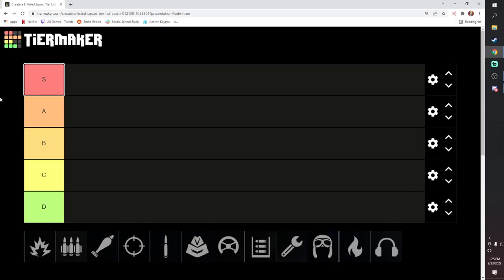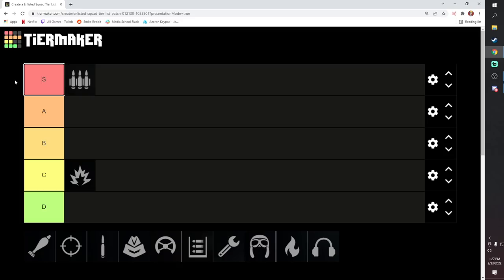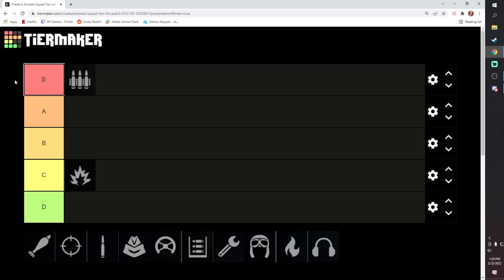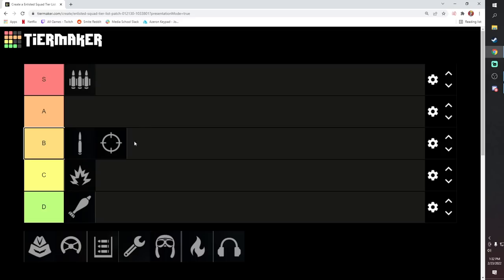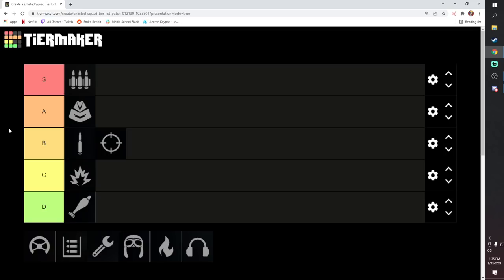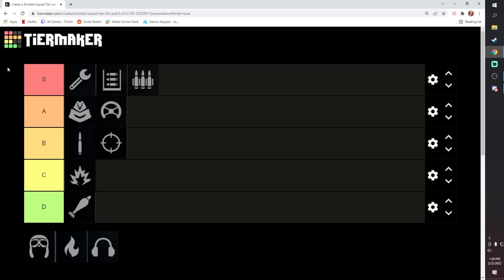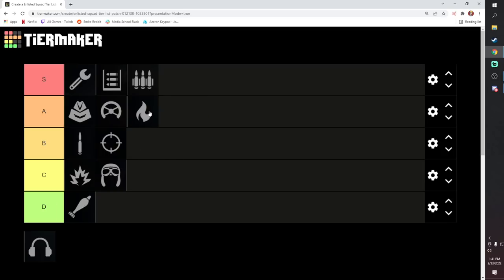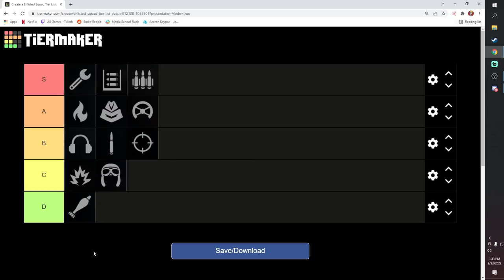Enlisted Squad Tier List!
Ranking all the Enlisted Squads!